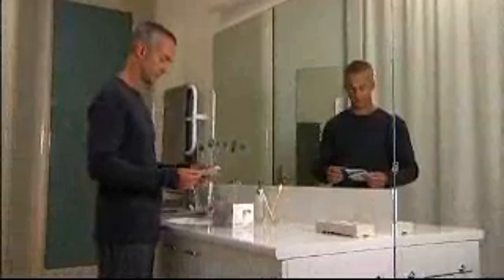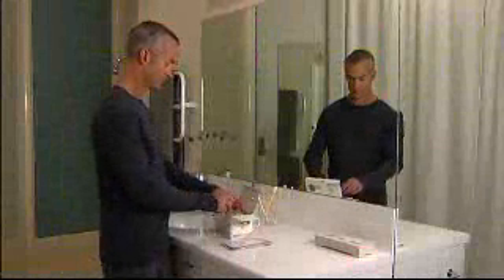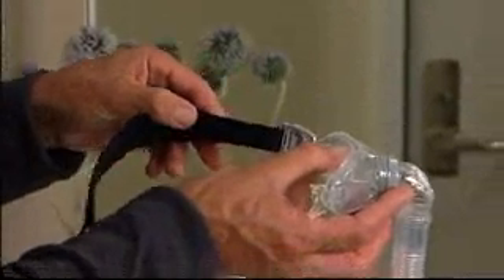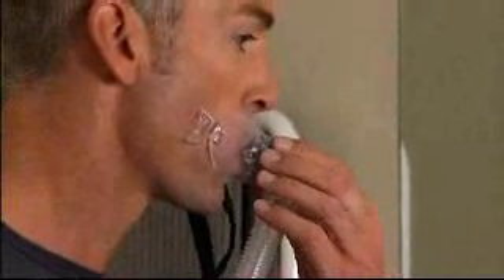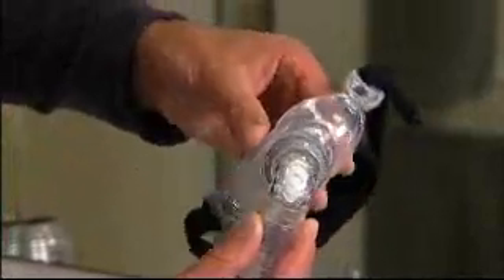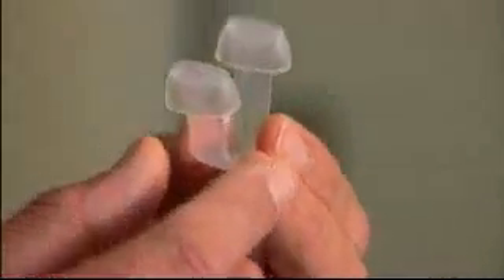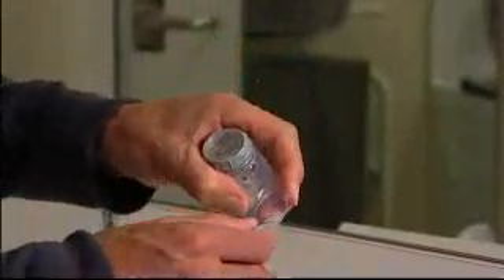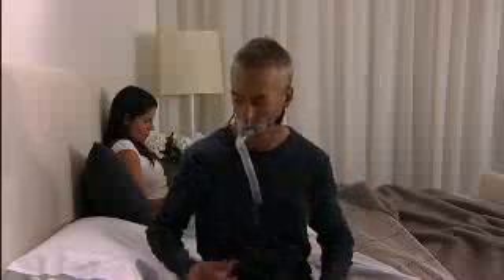Oracle HC452 Oral CPAP Mask - Fitting